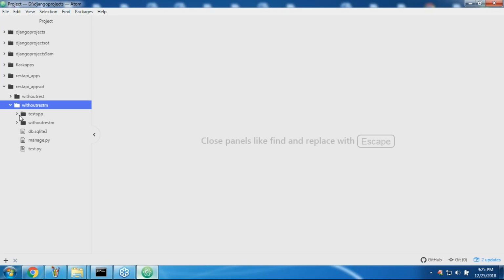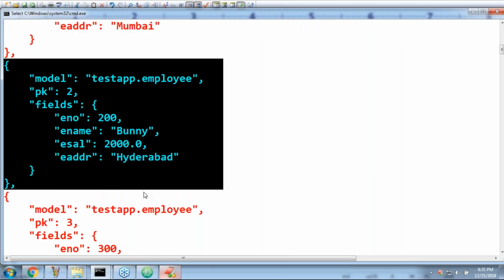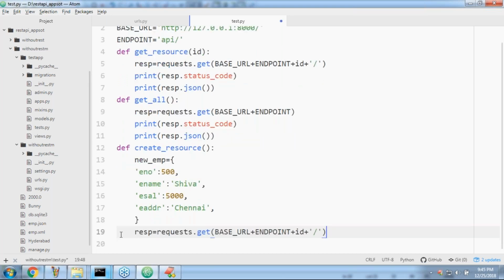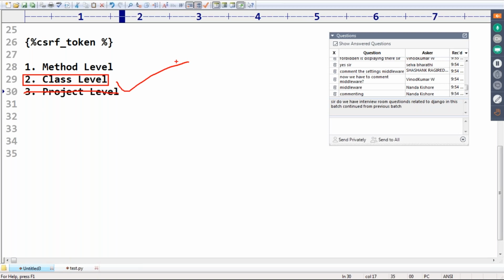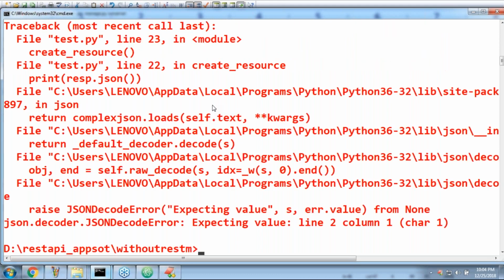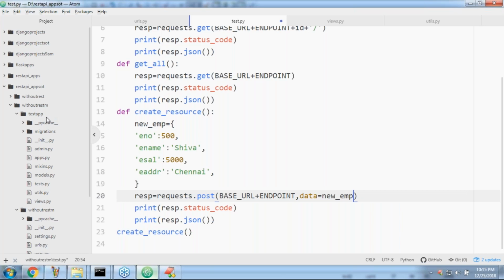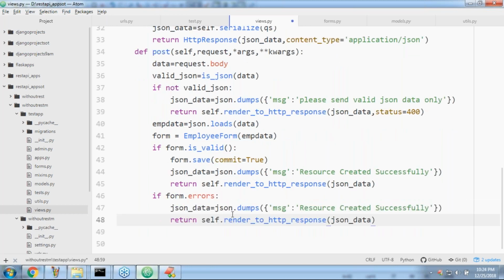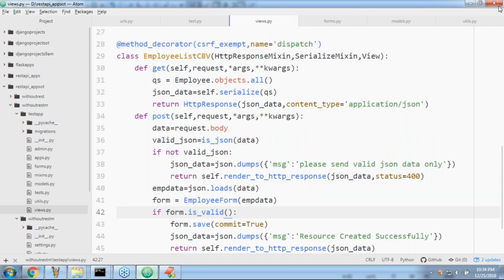REST API Session 7